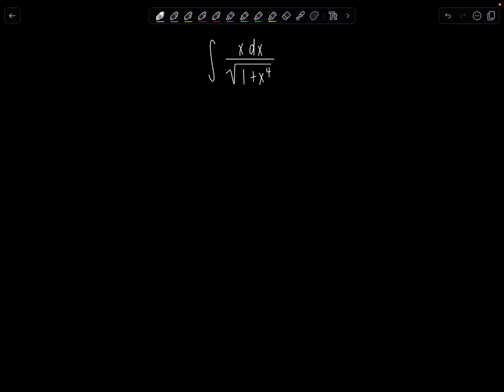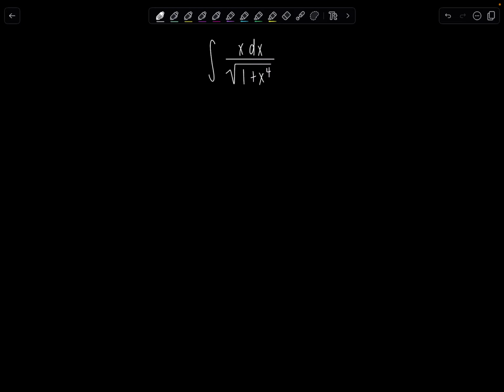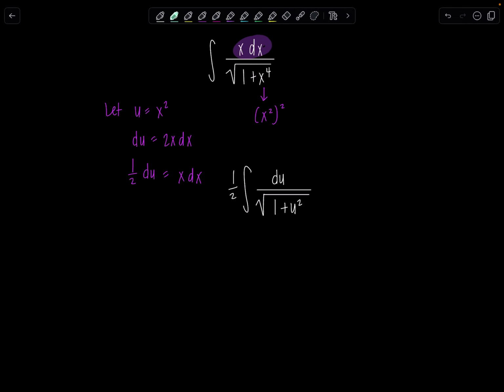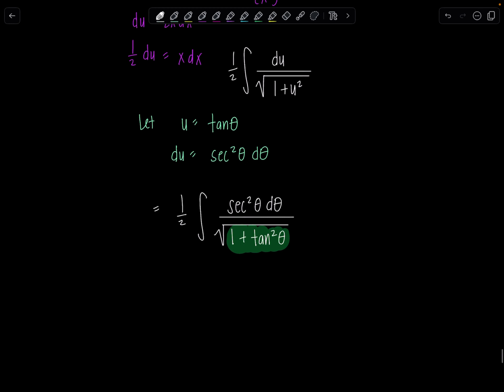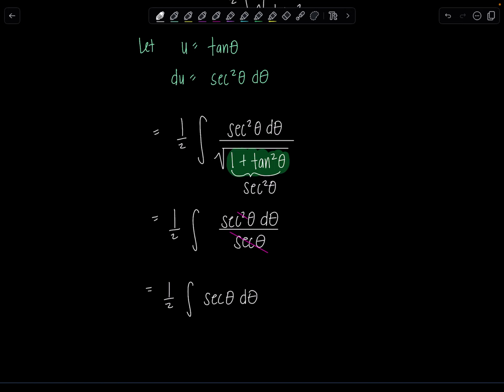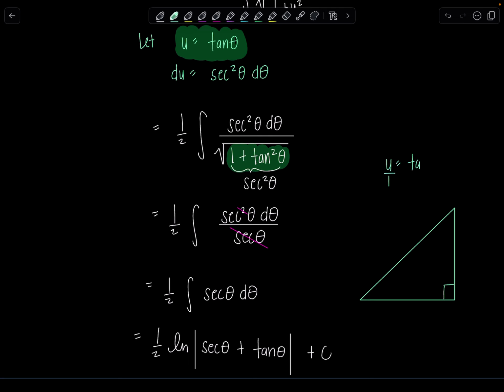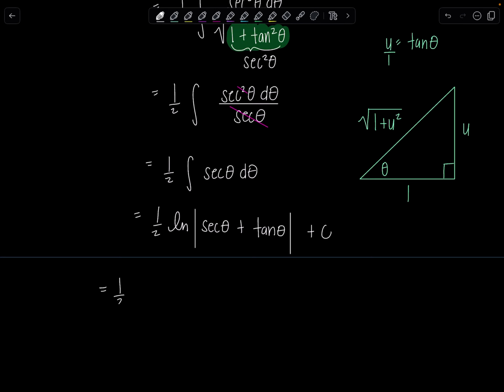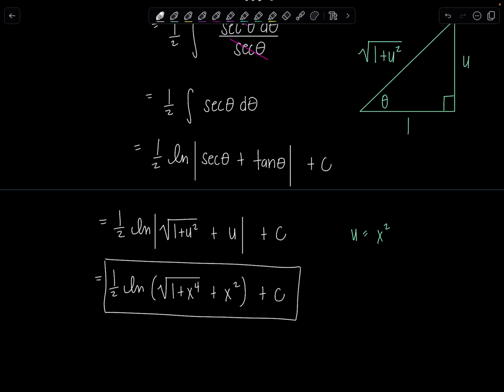Integral of the Day 9.24.24 | U-Substitution & Trig Sub! Calculus 2 | Math with Professor V